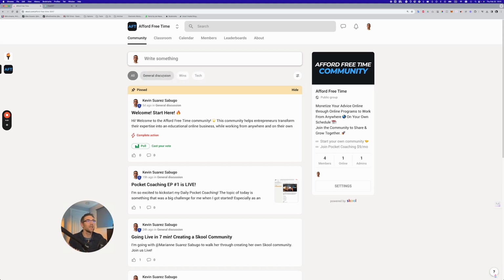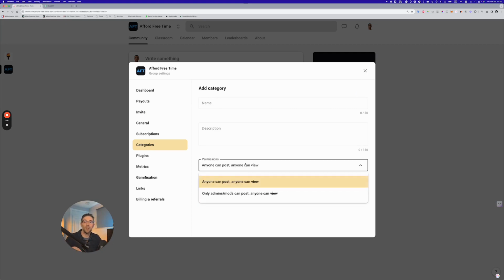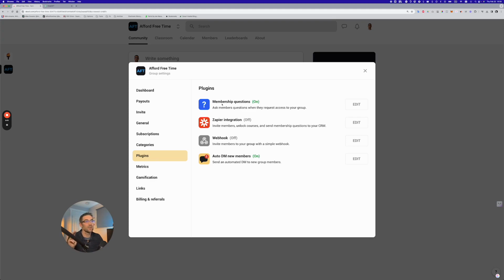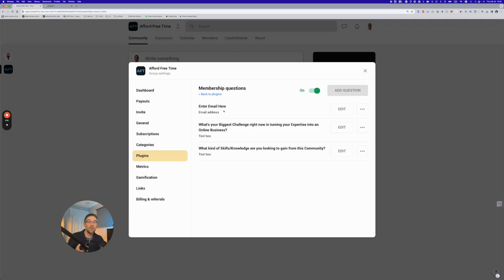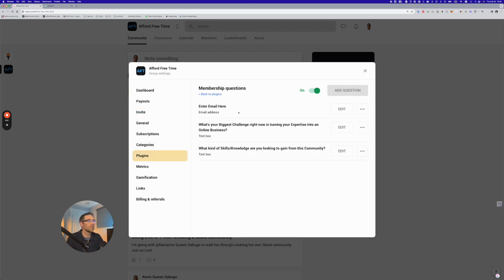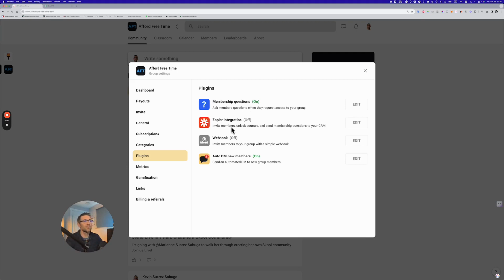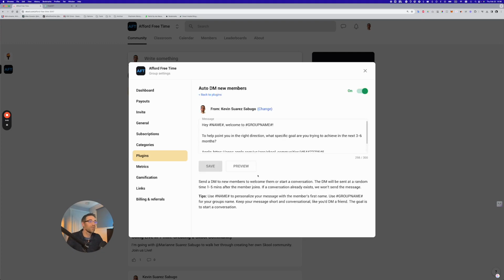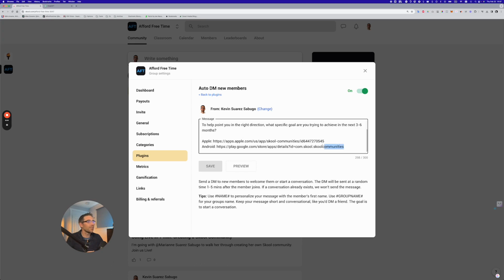Jumpstart Your Skool Community: Categories, Questions & Plugins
In this video, I will guide you through the process of configuring your skool community and what new members will see when they join. We will cover how to categorize posts, the importance of membership questions, and the use of plugins. I will also explain how to set up a welcome post in the classroom. By the end of this video, you will have a clear understanding of how to organize and engage with your community.

👉 Join the FREE community where we help each other out work on our own schedule from anywhere in the world by helping others.

00:00 Introduction
01:48 Membership Questions, Next Steps